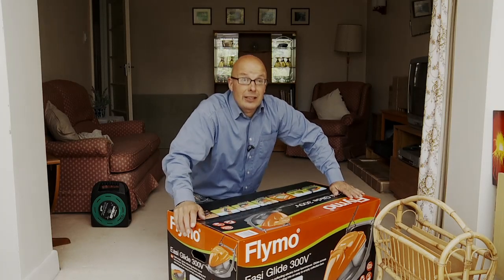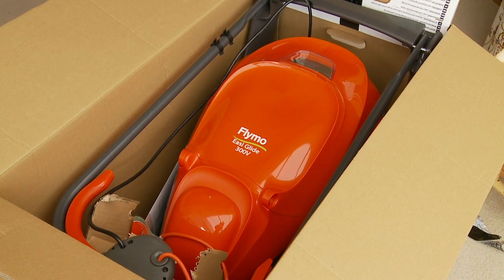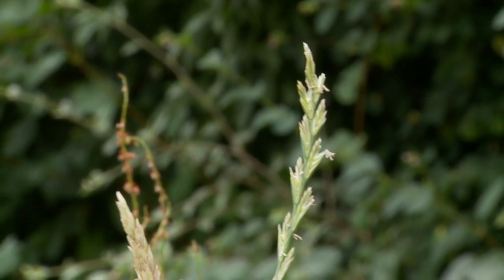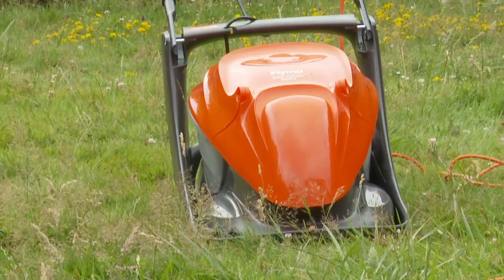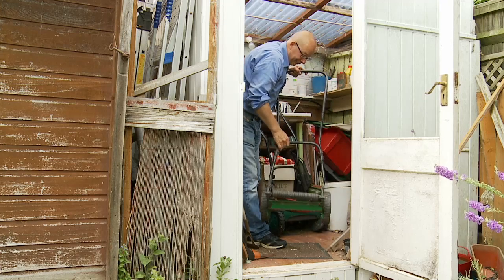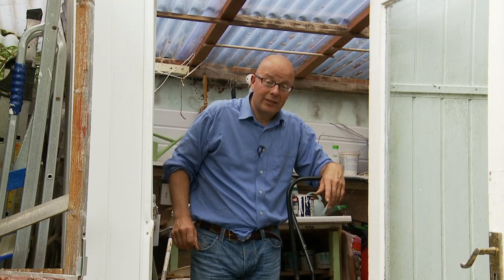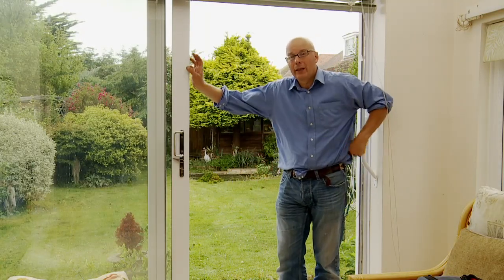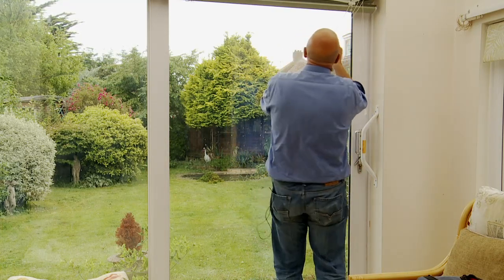Dad's Garden Chores - Vobes Vlog 29th June 2017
My dad is in a care home and while his house is empty I am maintaining the property. Today I need to buy something rather fun. A flymo.